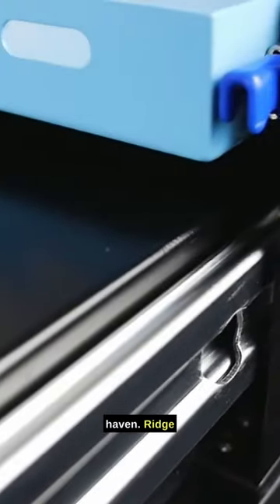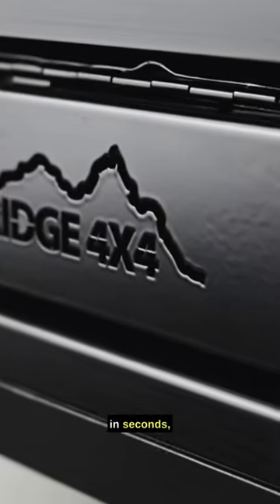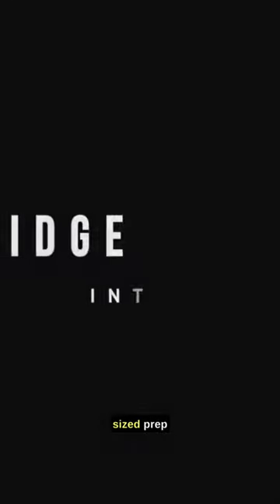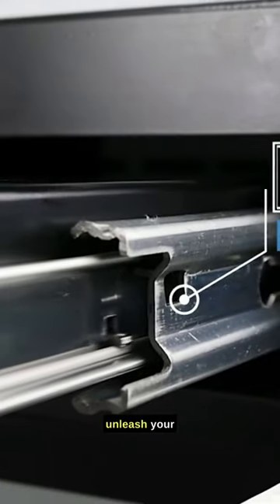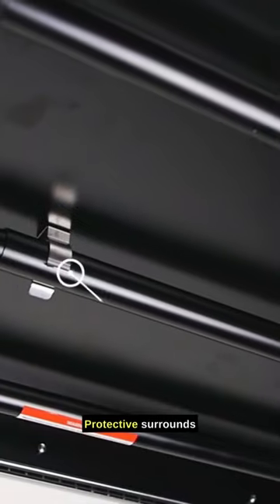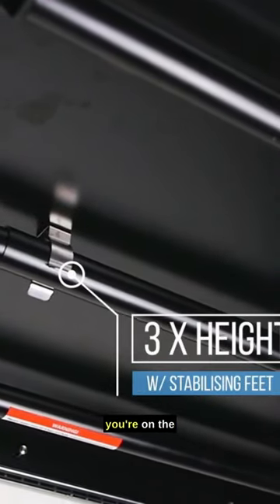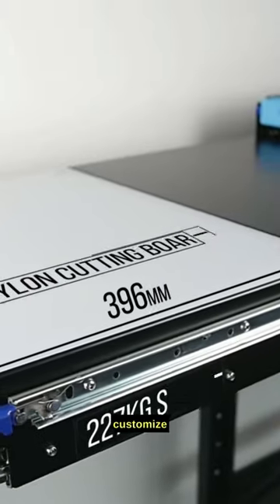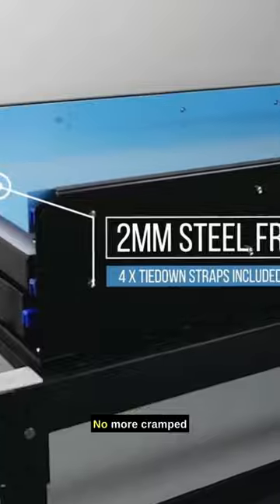Ridge 4x4 Kitchen Slide - Fridge Slide Top